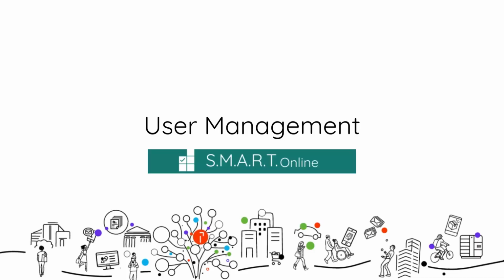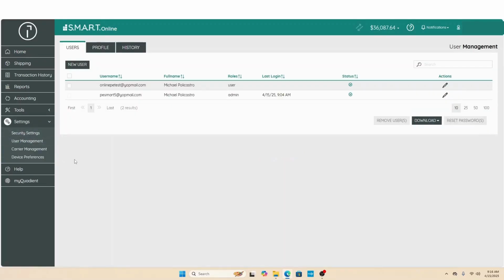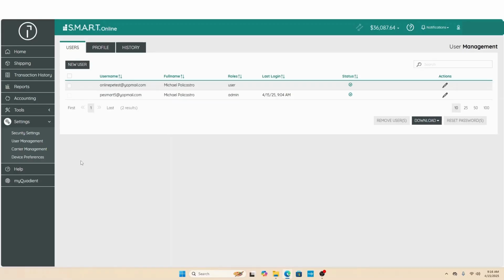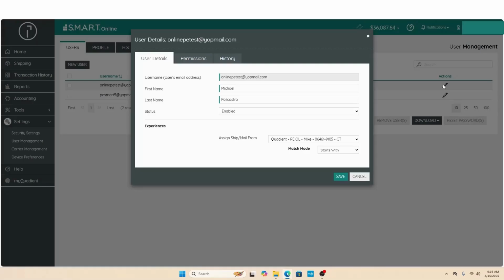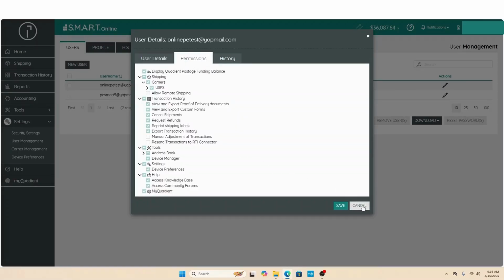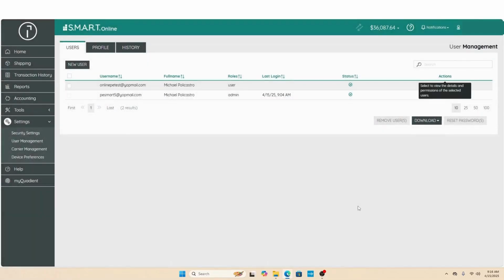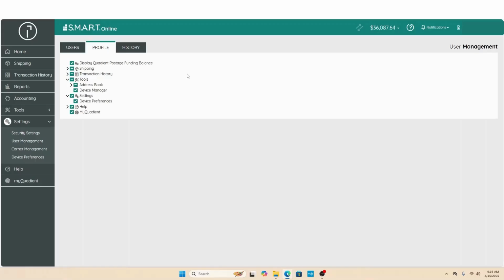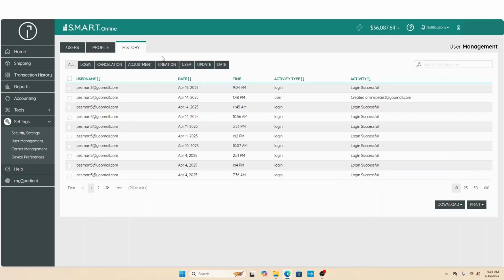S.M.A.R.T. Online – User Management: Managing Active Users and Permissions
Welcome to another S.M.A.R.T. Online tutorial from Quadient!

In this video, we’ll walk you through the User Management section of the S.M.A.R.T. Online platform. Learn how to navigate to the settings area, manage active users, and configure user permissions to ensure secure and efficient access across your organization.

🔍 What you’ll learn in this video:
• How to access the User Management settings
• Viewing and managing active users
• Assigning and modifying user roles and permissions
This tutorial is perfect for administrators looking to maintain control and visibility over their S.M.A.R.T. Online environment.

📌 Be sure to check out the full playlist for more tutorials on S.M.A.R.T.'s powerful features.